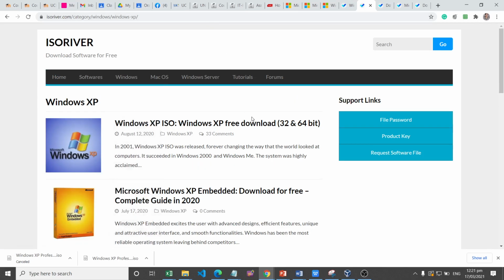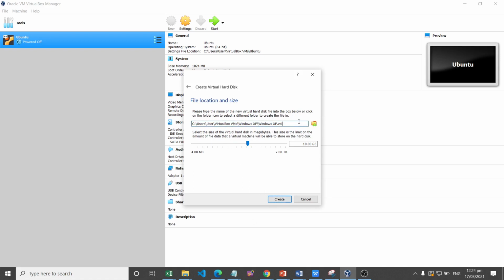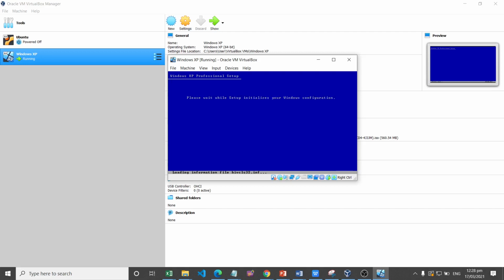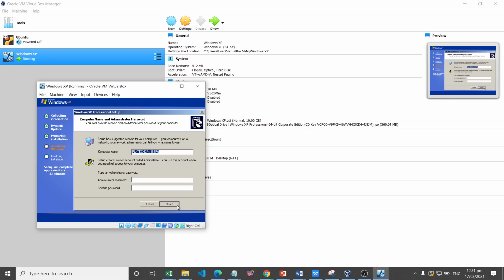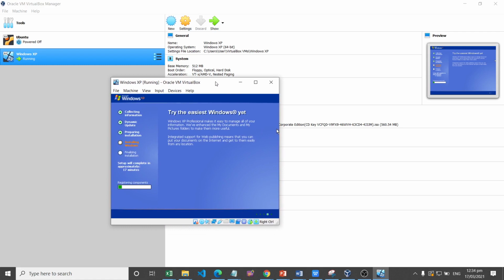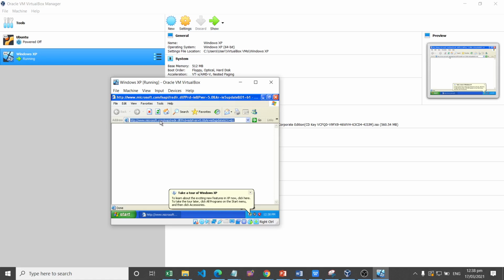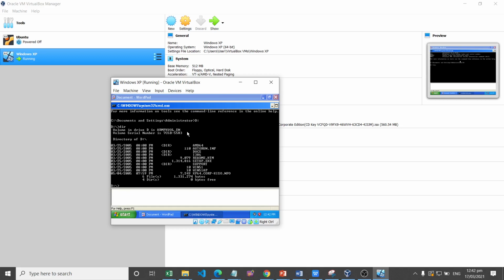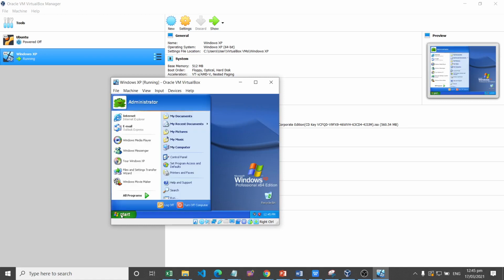Installing Windows XP using Oracle Virtual Machine